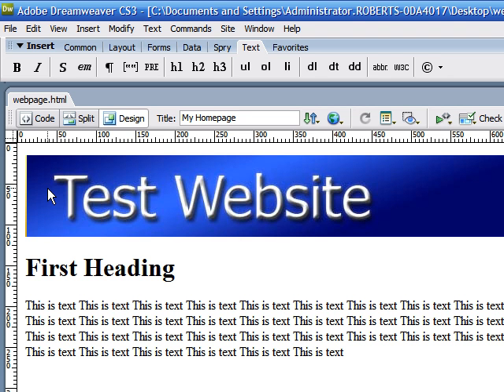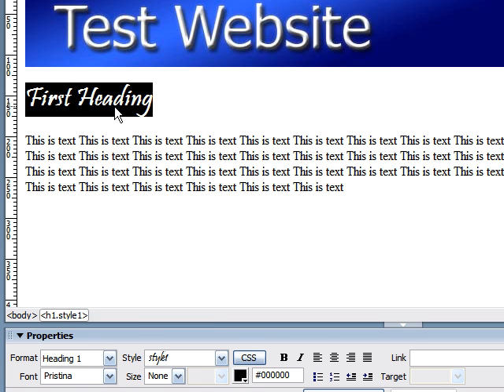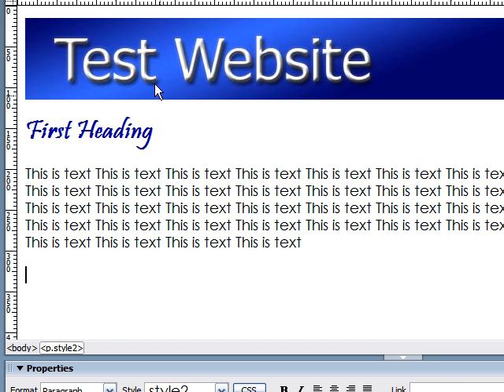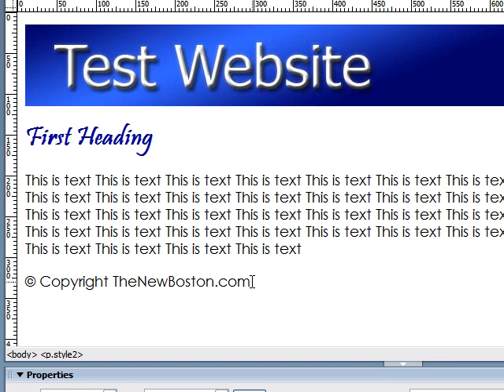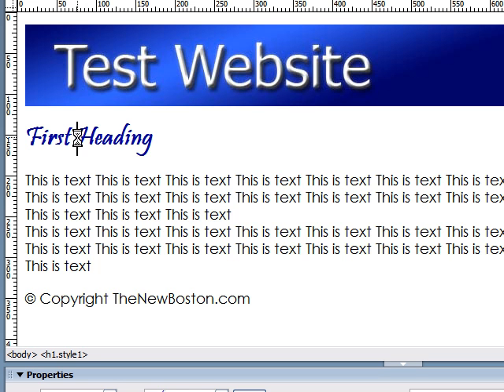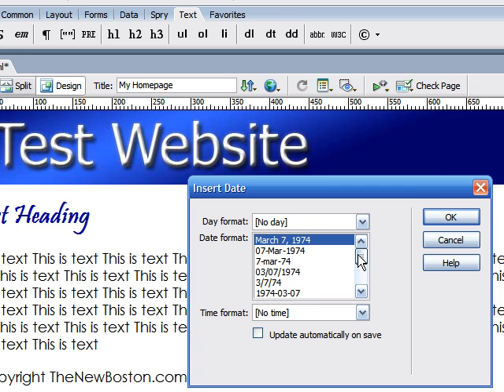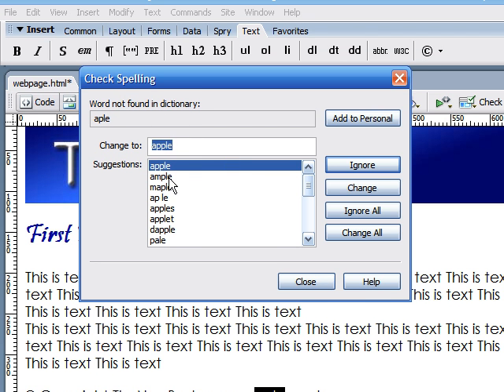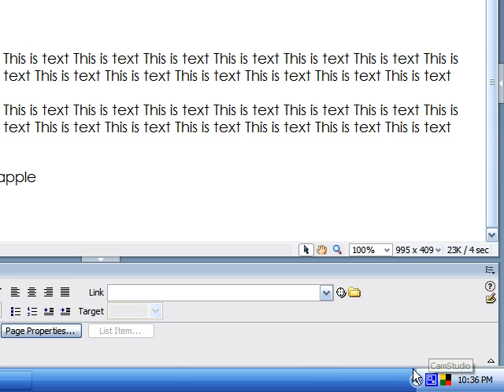Dreamweaver Tutorial - 3 - Basic Text Formatting